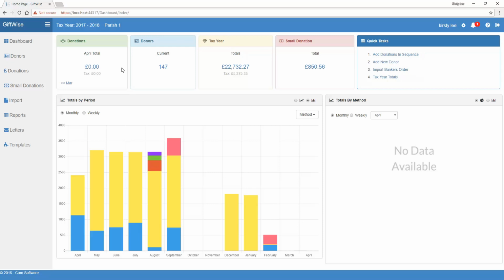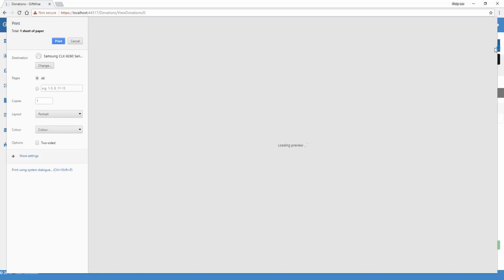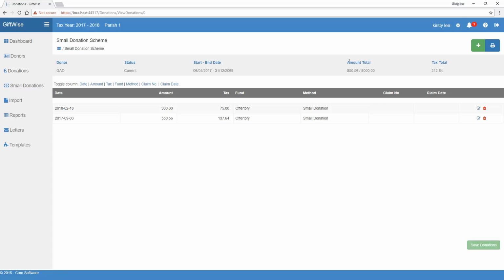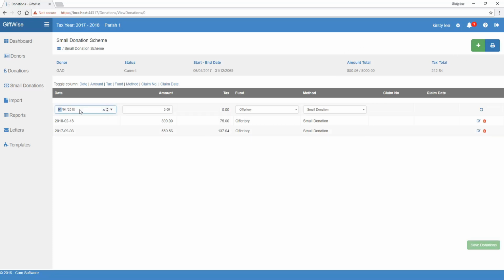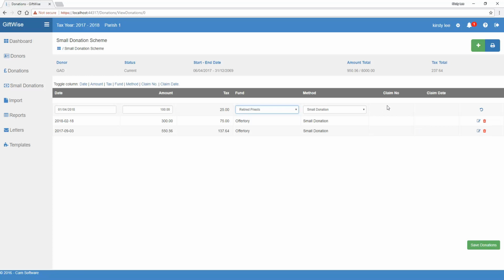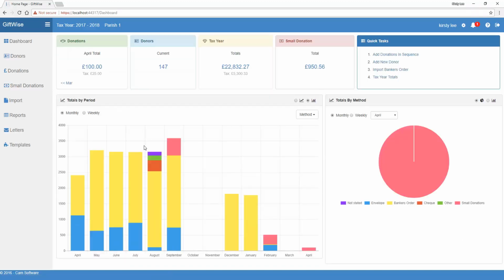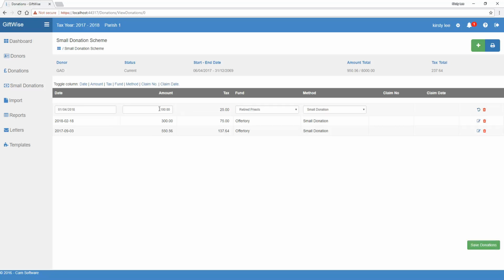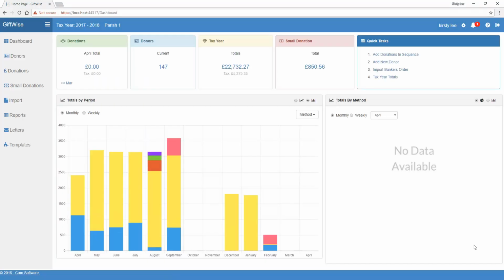GiftWise Online - Small Donations Scheme Overview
A narrated video overview of the 'Small Donations Scheme' Screen within GiftWise Online by Carn Software.